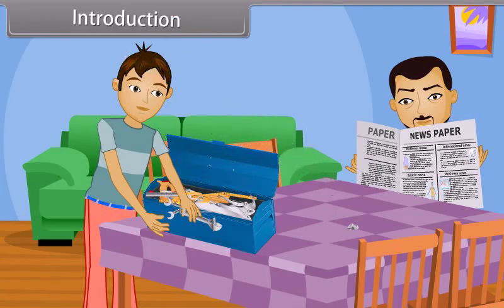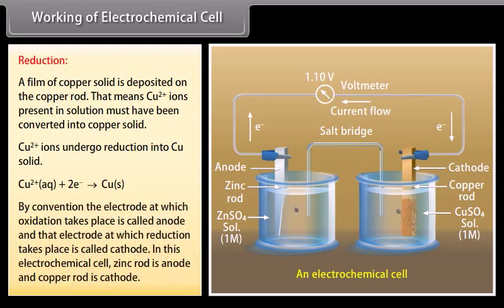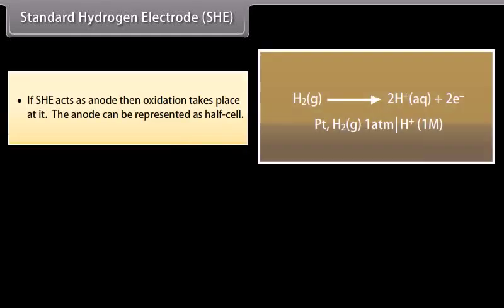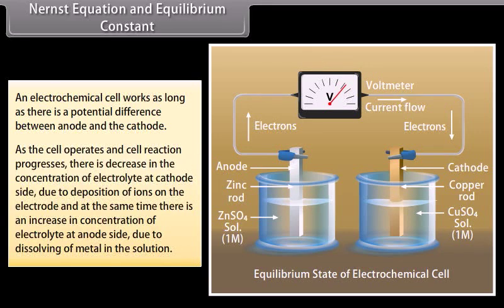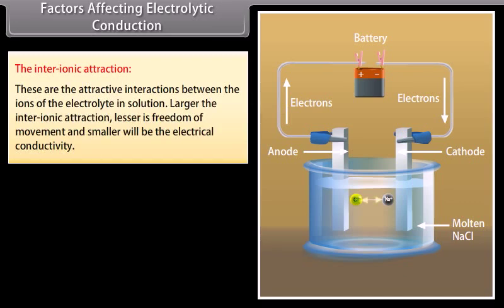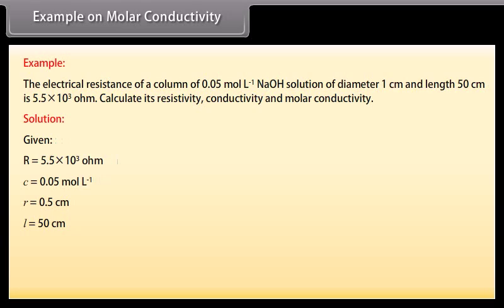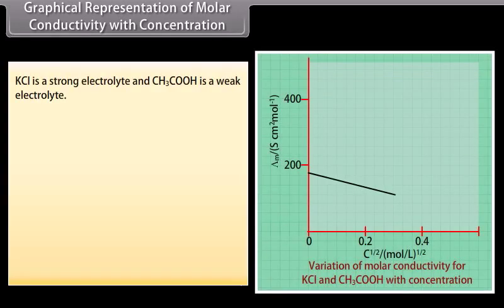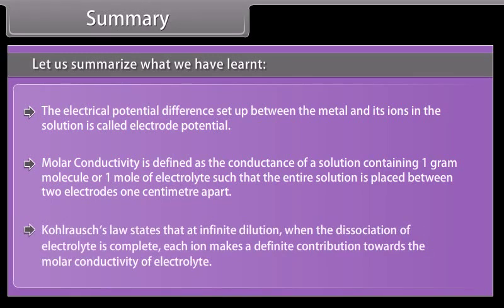Electrochemistry: The Science of Batteries (and More!)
Learn the fundamentals of Electrochemistry I in this comprehensive video. Explore the basics of electrochemistry, including the study of the relationship between electrical energy and chemical reactions. Discover how electrochemistry is used in various applications, from batteries and fuel cells to electroplating and corrosion. This video is perfect for students and individuals looking to understand the principles of electrochemistry and its importance in everyday life. Get ready to dive into the world of electrochemistry and gain a deeper understanding of this fascinating field.